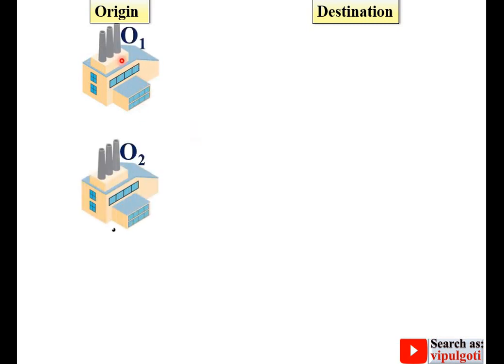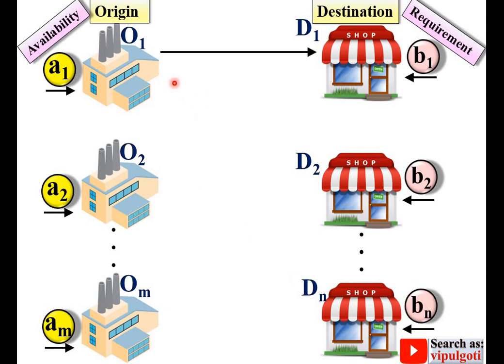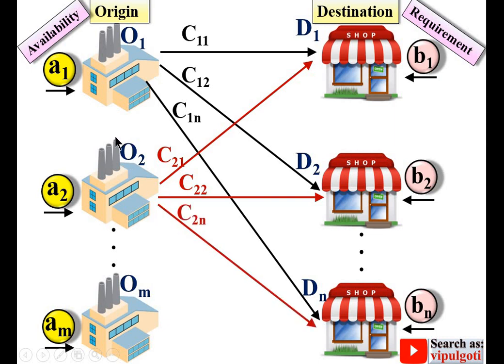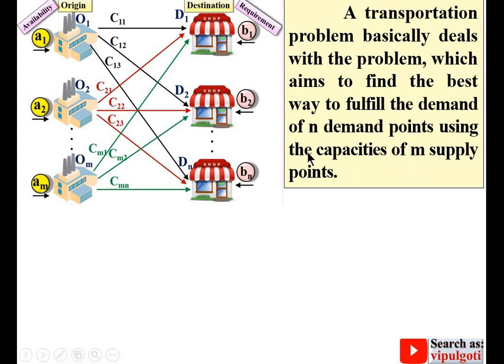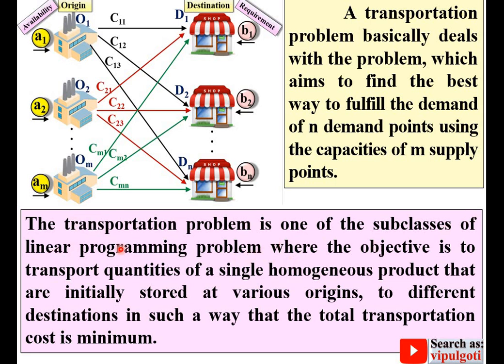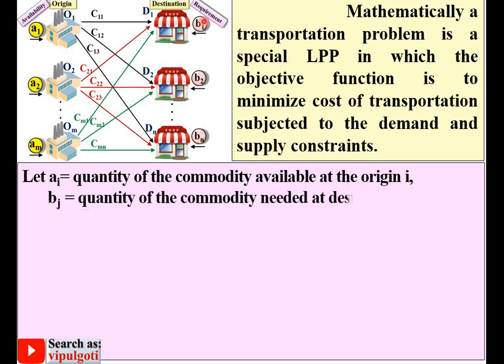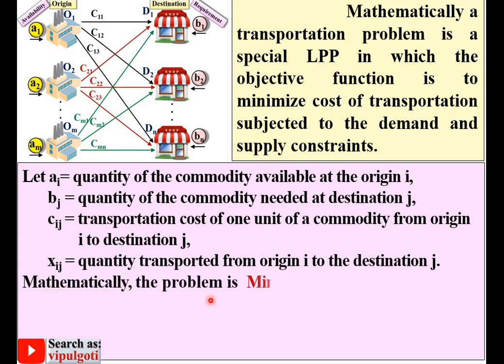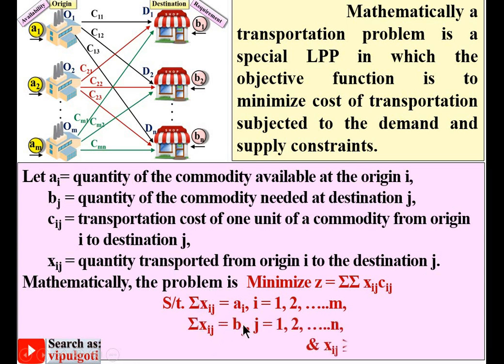Transportation Concept & Mathematical Model|1|Transportation problem|OR|GTU paper solution|Most Imp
Concept, Importance & Mathematical Model explained amazingly. For more videos of Operation Research, go to playlist from my YouTube channel where I have prepared topic wise playlist. So you can take maximum advantage according to your interest.

mathematical model
transportation problem
meaning of transportation
transportation concept
how to prepare mathematical model
problem types
paper solution